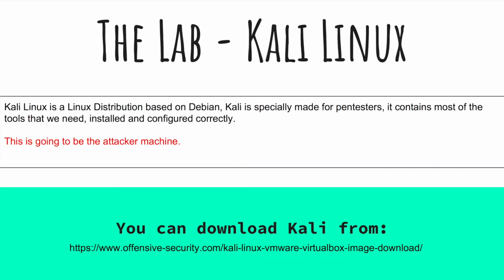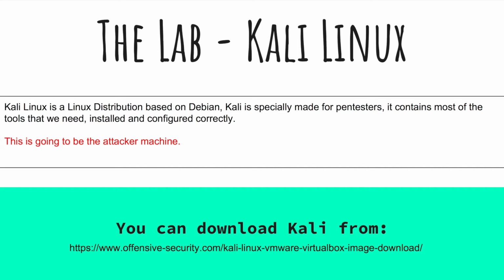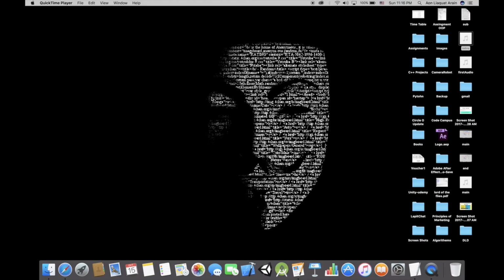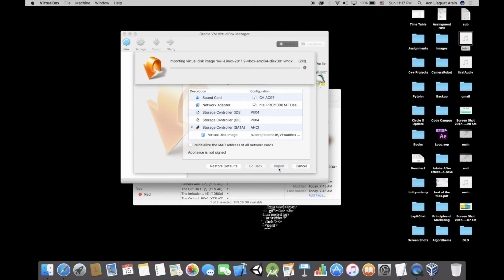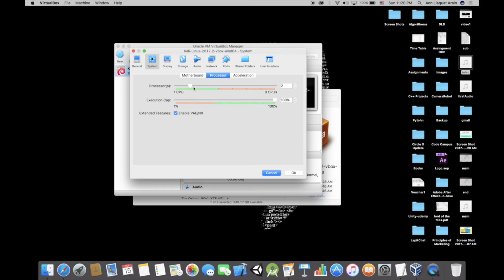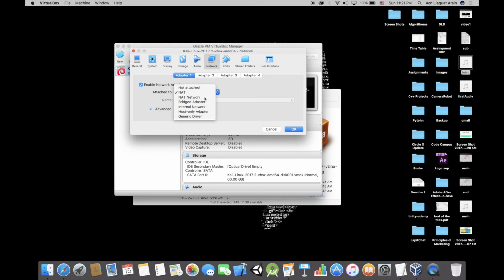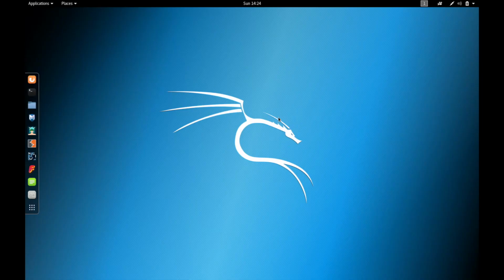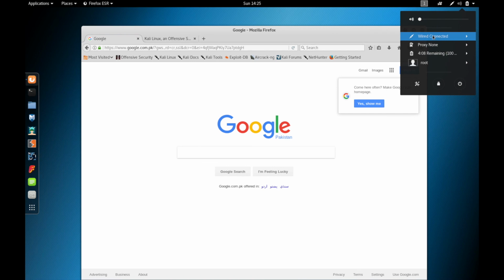Installing Kali as Virtual Machine | Tutorial No 4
In this video we will see how we can install Kali and how we can add it into the virtual box.